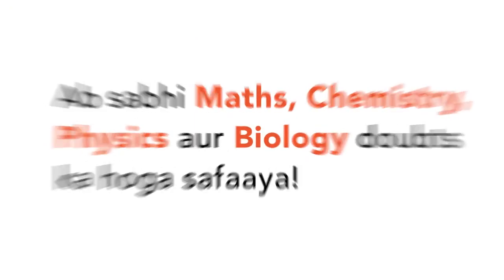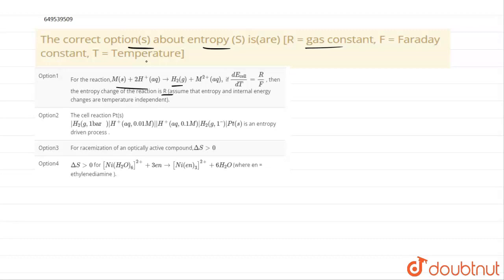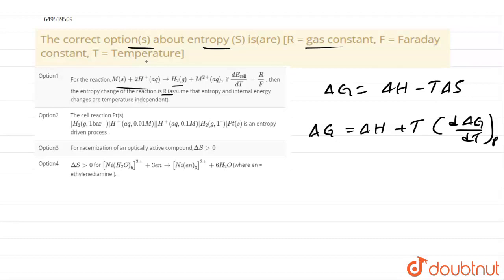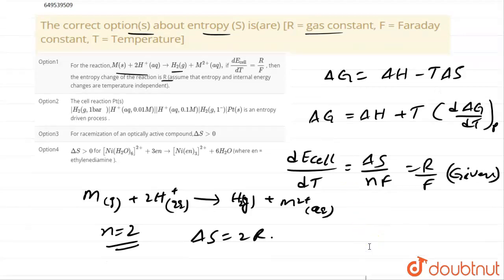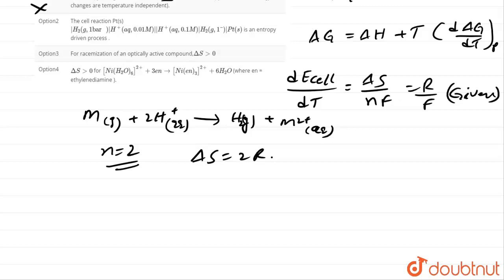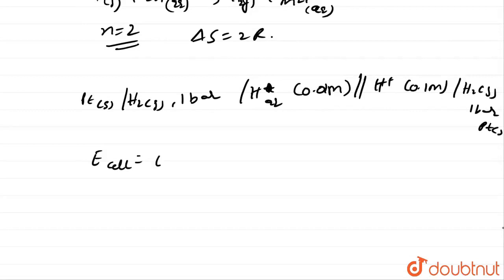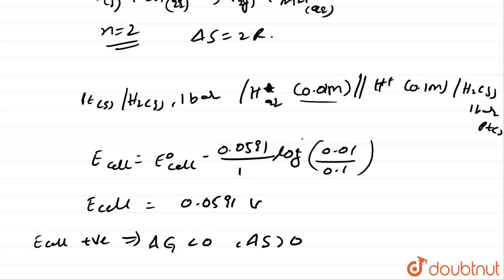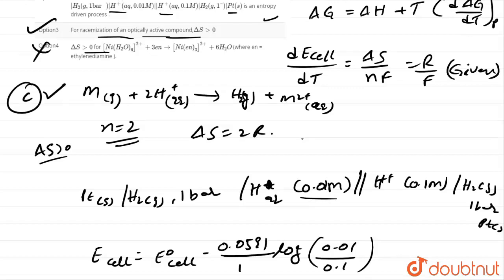The correct option(s) about entropy (S) is(are) [R = gas constant, F = Faraday constant, T = Tem...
The correct option(s) about entropy (S) is(are) [R = gas constant, F = Faraday constant, T = Temperature]
Class: 12
Subject: CHEMISTRY
Chapter: JEE ADVANCED 2022
Board:IIT JEE

👉 Have Any Query? Ask Us.